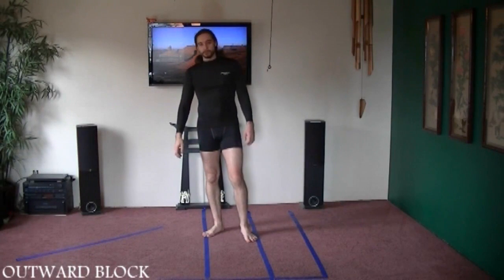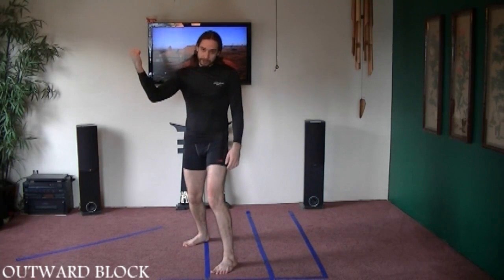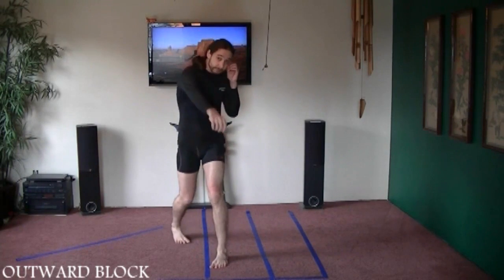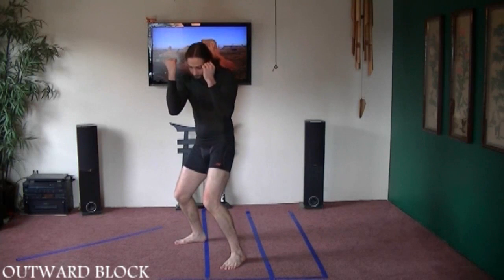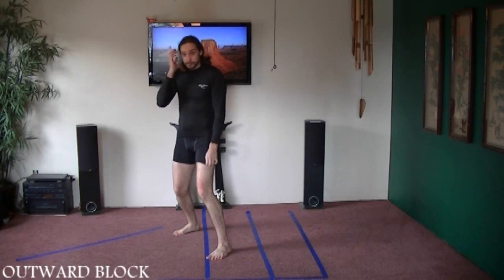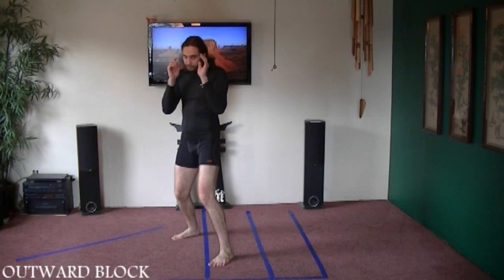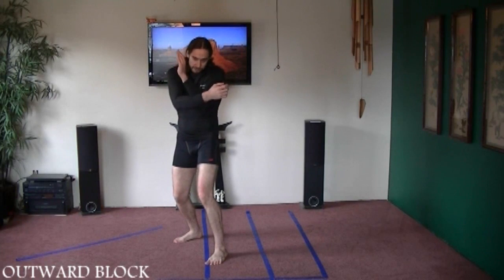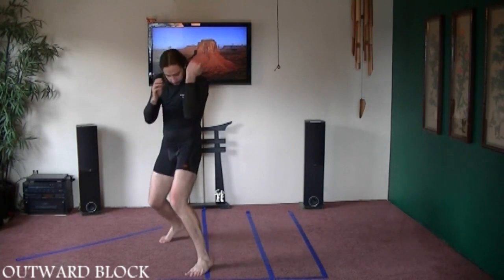Learn Kenpo One Only basics strikes outward block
outward block old video